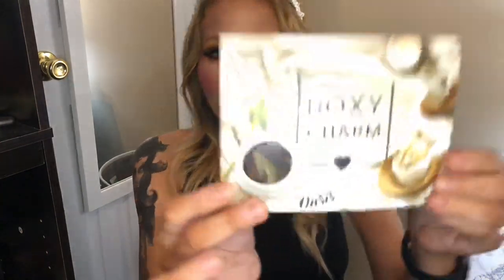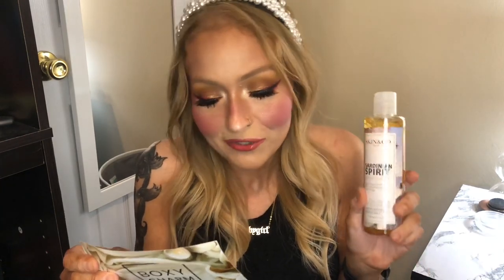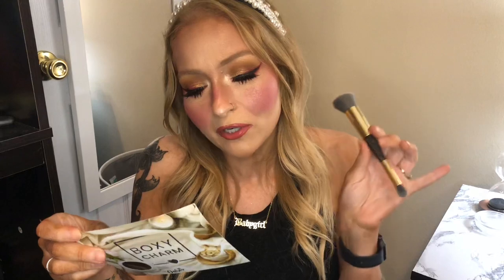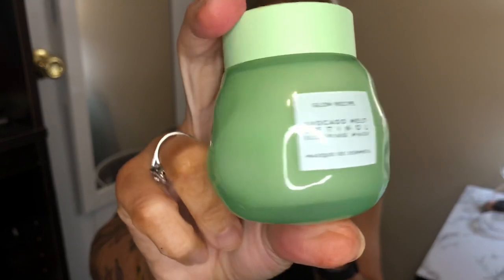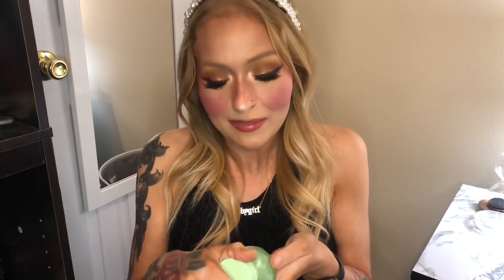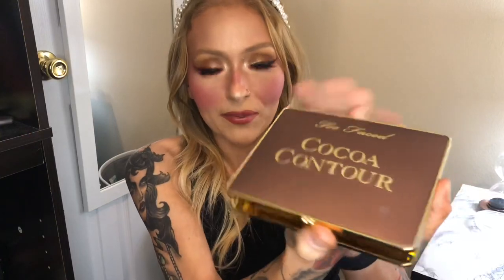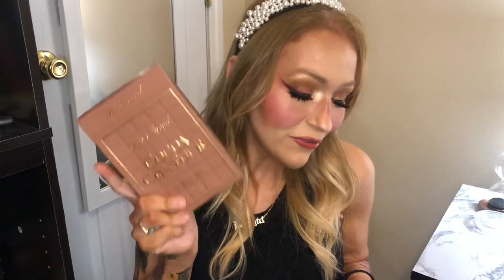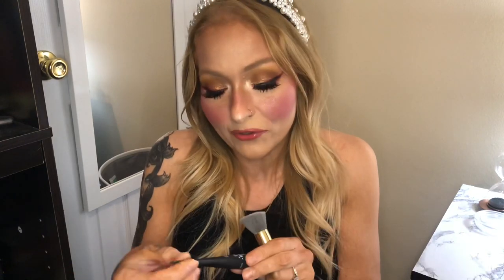June BoxyCharm PREMIUM unboxing! Woah! Now THIS is Premium!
Hey everyone! Thank you so much for stopping by! It would mean the absolute world to me 🌎💗

This months Premium was a success! What did you think? Lemme know down below 🤗